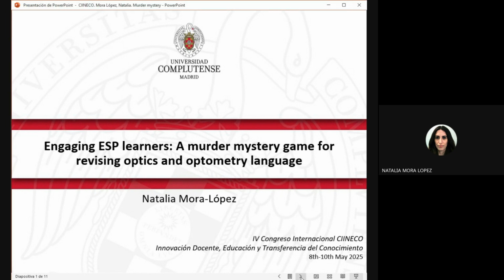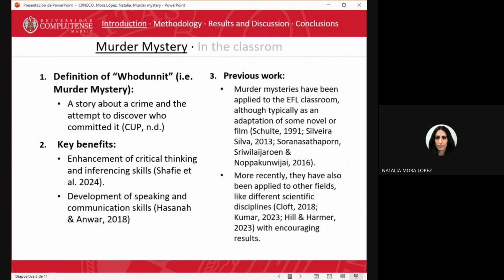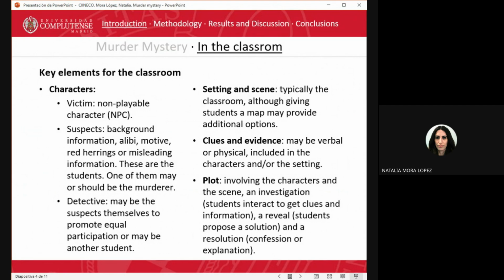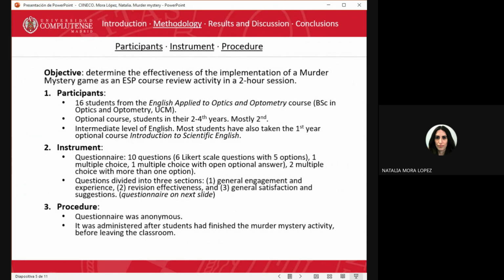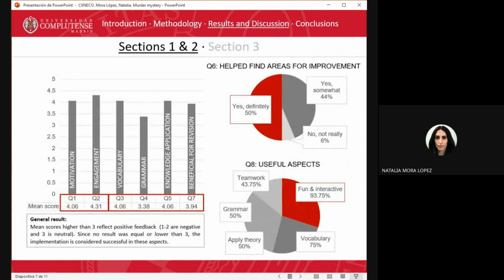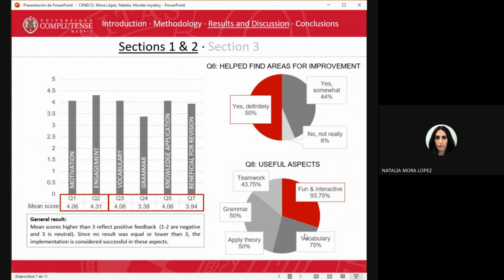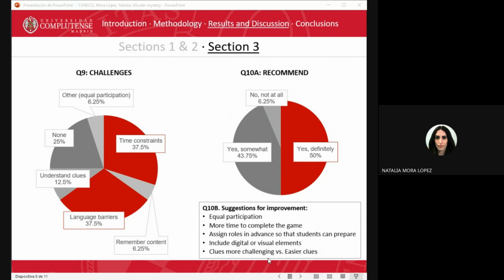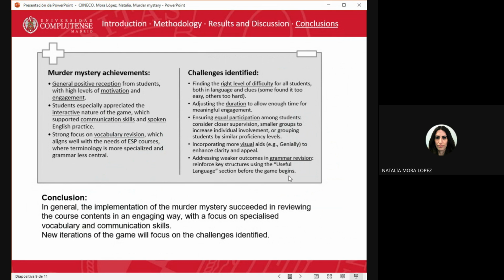CIINECO 2025. Natalia Mora-López. Engaging ESP learners: Murder mystery for optics and optometry